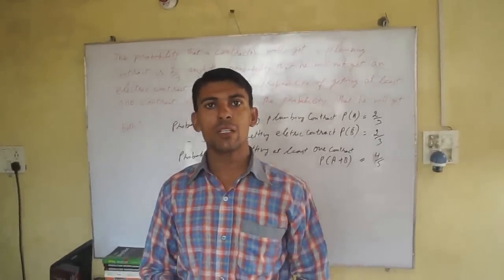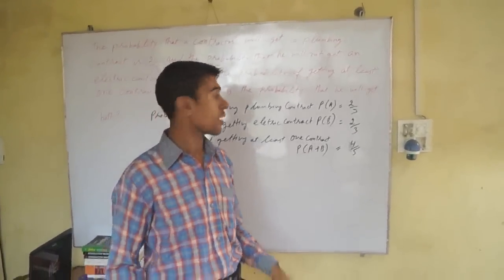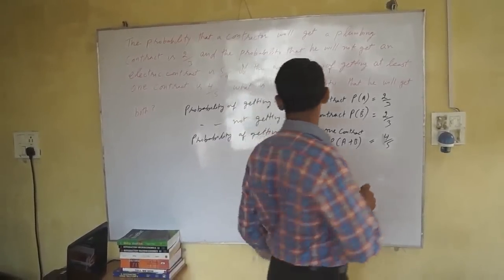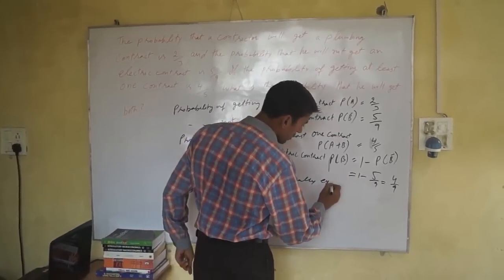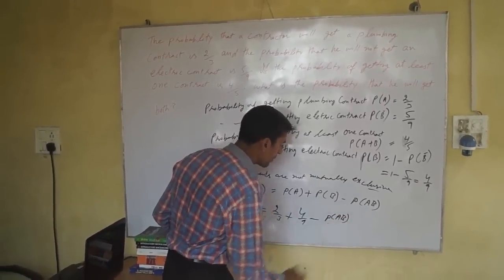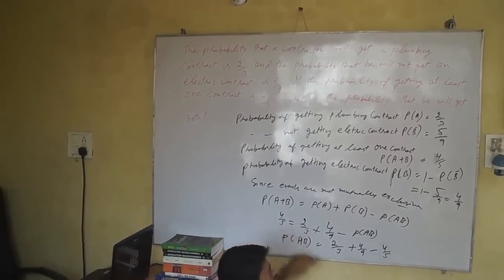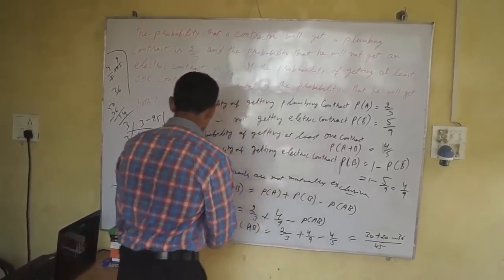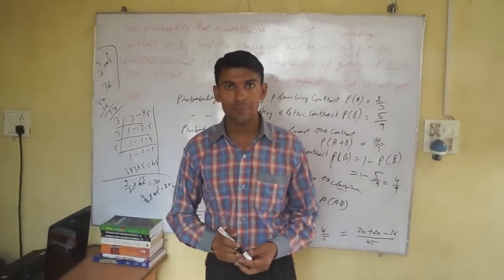Probability Lecture Videos - Part 1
Welcome part one of probability lecture videos series. In this video, we will try to solve the probability problem and teach you, how can you also solve same problem.